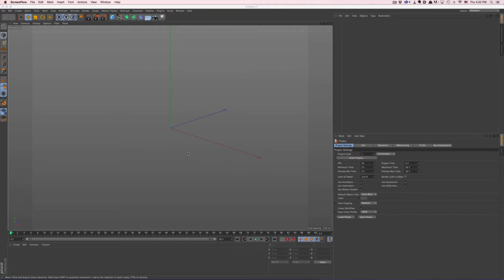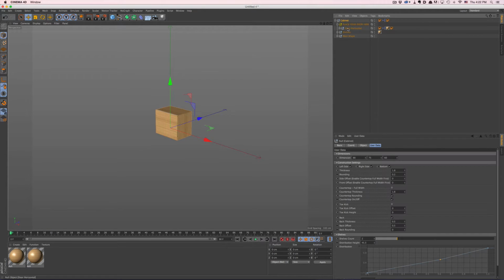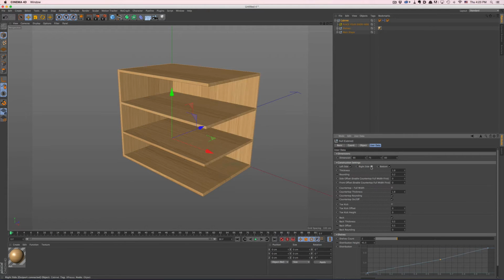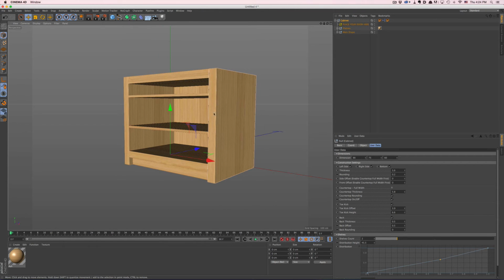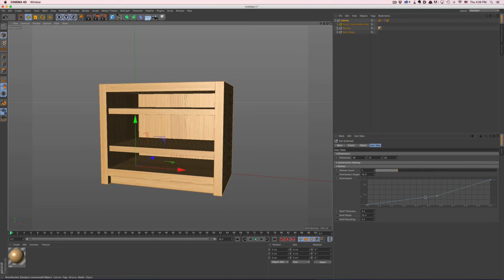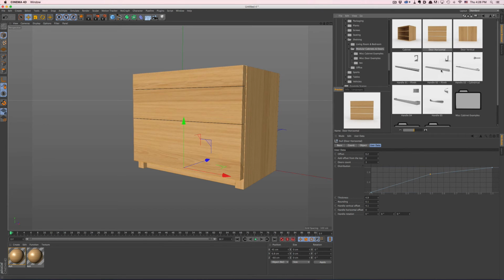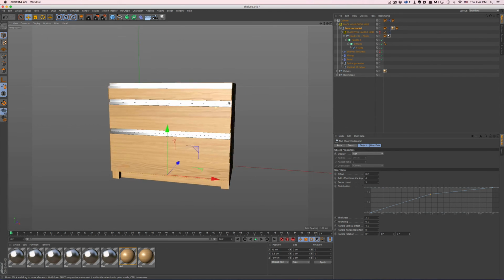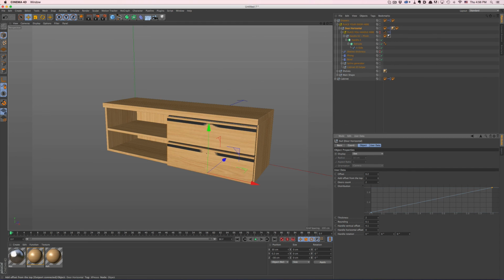Cinema 4D R17 Content Browser Preset: Shelving System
A peak into one of the many assets available in the content browser.
This setup makes creating dressers, bookcases, cabinets and all sorts of shelving systems quite a breeze.